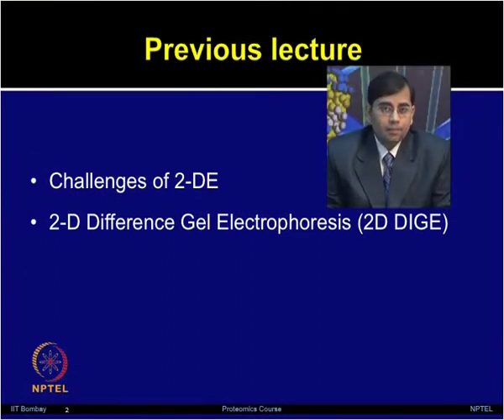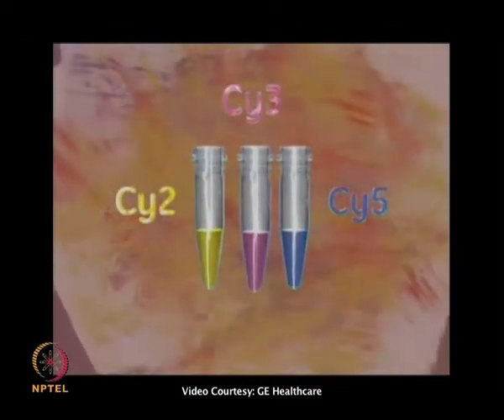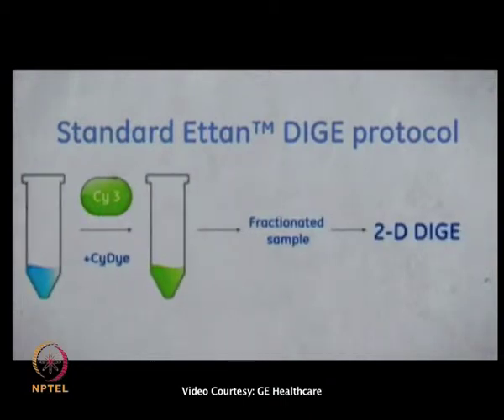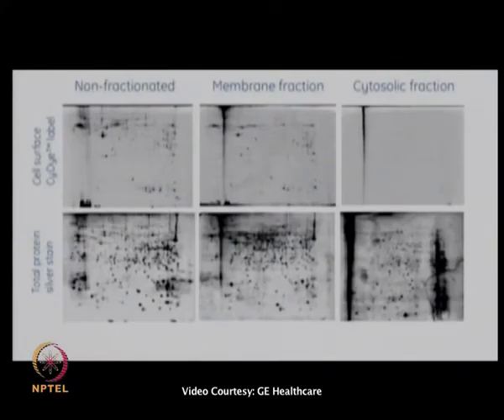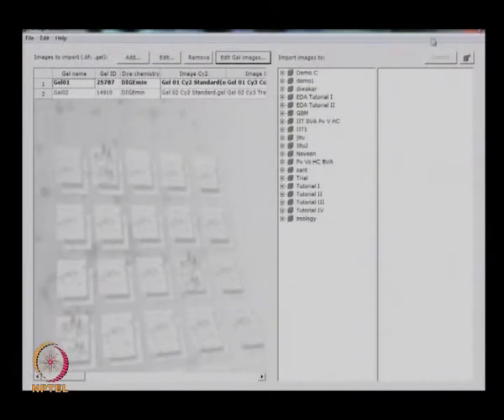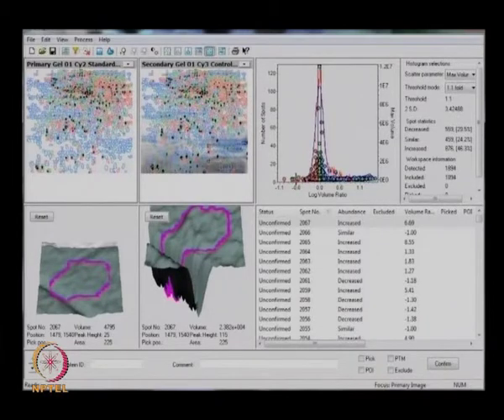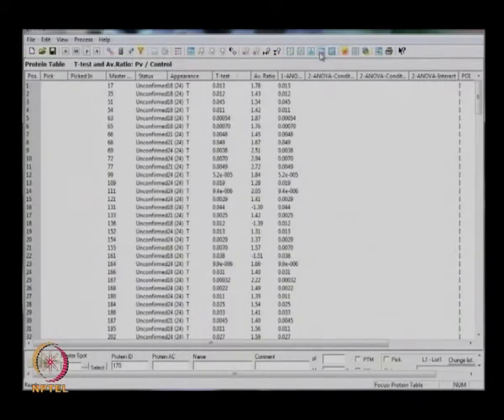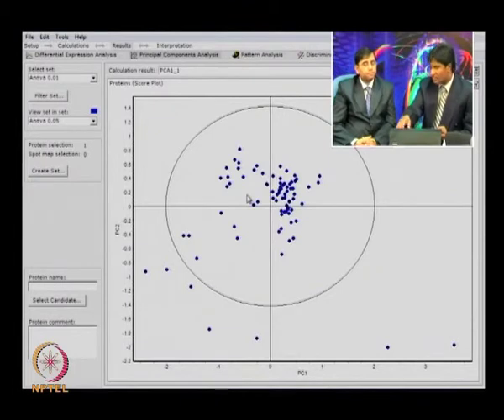Mod-17 Lec-17 Difference gel electrophoresis (continued) Discussion and data analysis